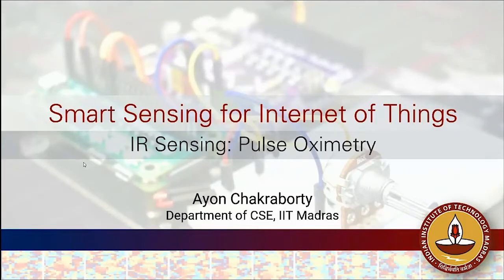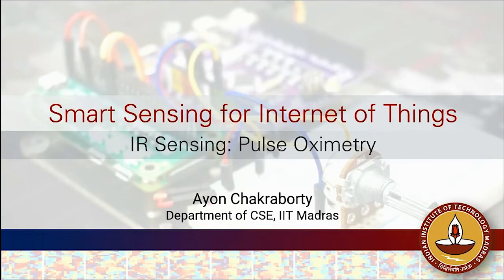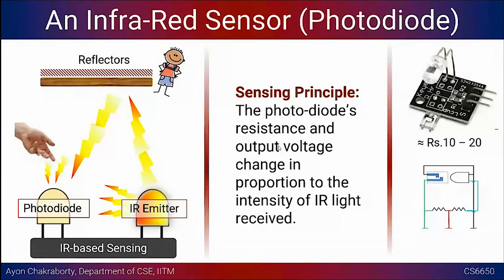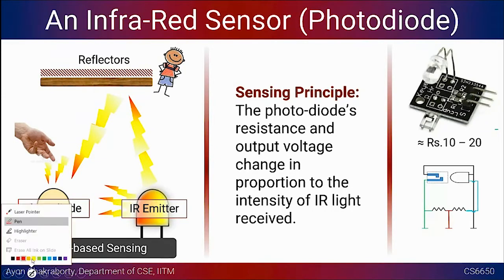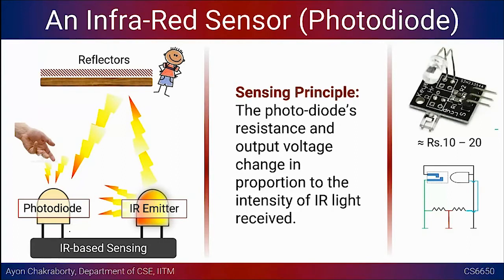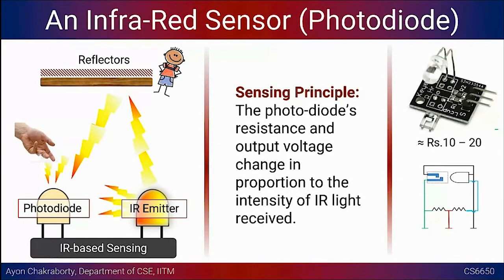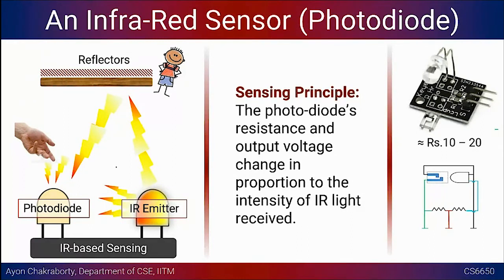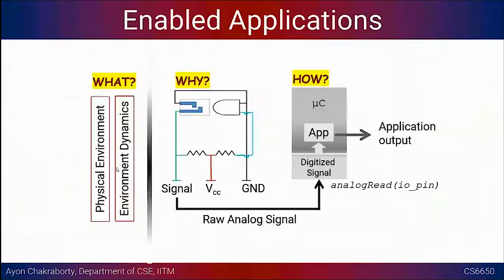CS6650 | Lecture 11 | Pulse Oximetry, PPG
CS6650: Smart Sensing for IoT (Lecture 11)